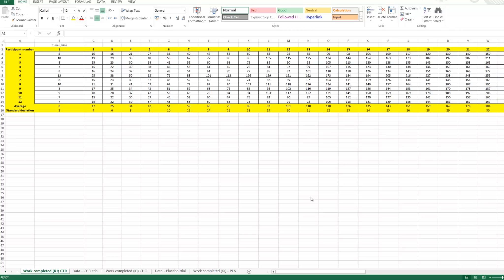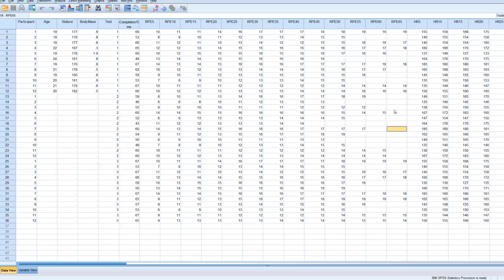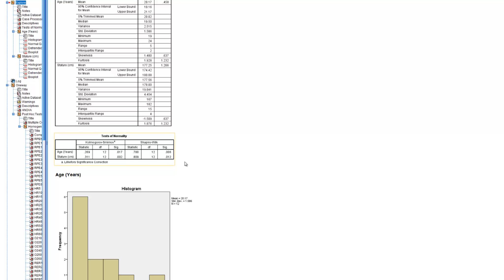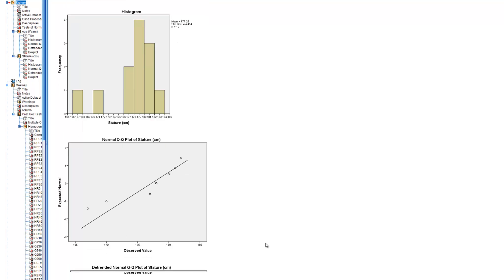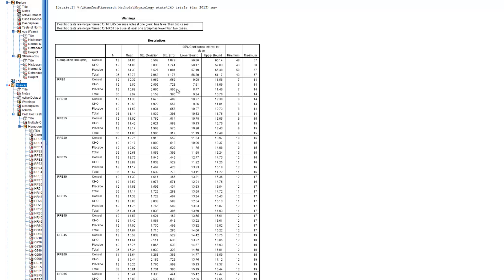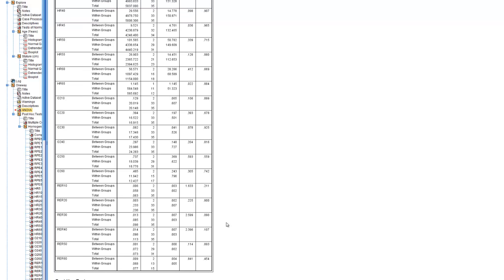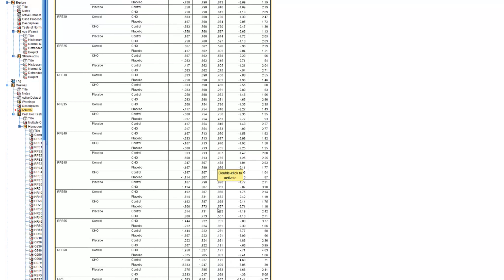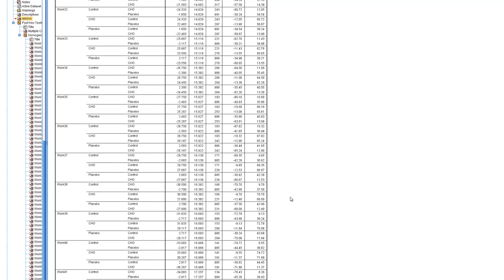Statistical Analysis of Physiology data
A look at the statistics for the Test on the effects of carbohydrates on performance